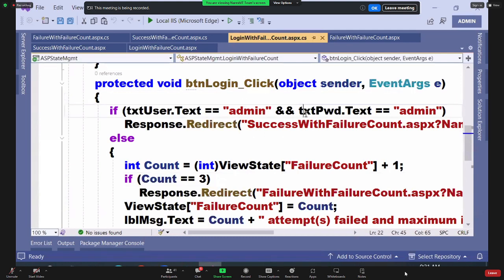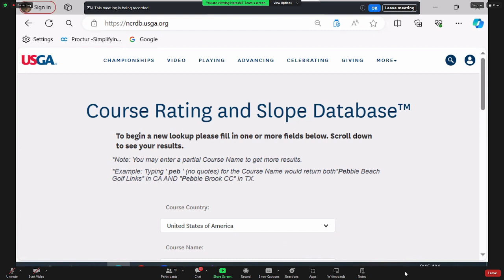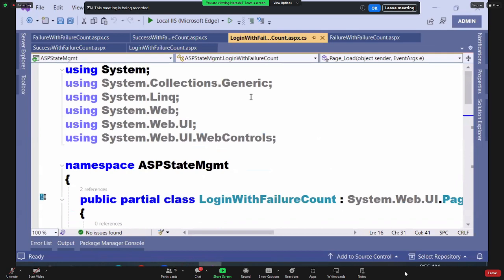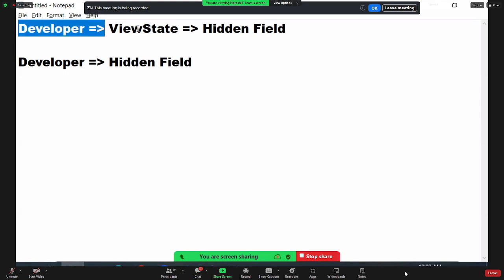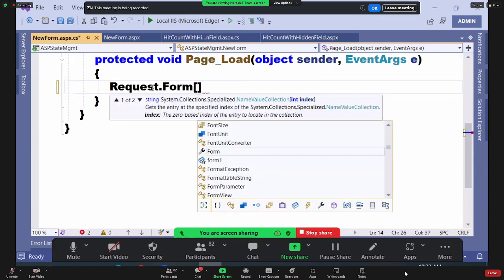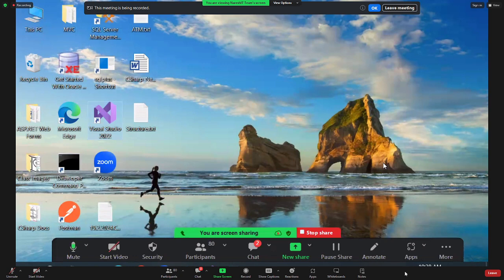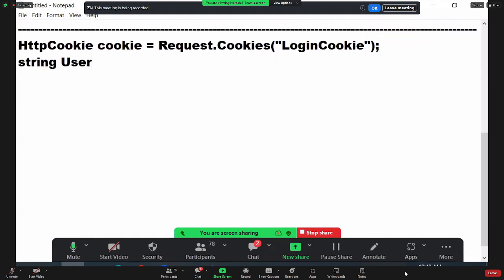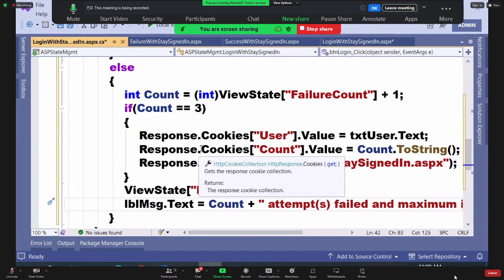Maximizing ViewState and HiddenField: Effective State Management in ASP.NET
Unlock the power of ViewState and HiddenField in ASP.NET with our comprehensive tutorial! Dive deep into state management techniques and learn how to leverage ViewState and HiddenField effectively to maintain state across postbacks in your web applications.

In this video, we'll guide you through the intricacies of ViewState and HiddenField, providing practical examples and best practices to ensure optimal performance and scalability.

Key Topics Covered:

Understanding the role of ViewState and HiddenField in ASP.NET state management: preserving control state and user data across postbacks.
Exploring the inner workings of ViewState: how it stores and retrieves control state on the client side, and its impact on page size and performance.
Harnessing HiddenField to persist data securely on the client side without impacting page size or performance.
Comparing the advantages and limitations of ViewState and HiddenField, and choosing the right approach for your application's state management needs.
Best practices for optimizing ViewState usage and minimizing its impact on page load times and bandwidth consumption.
By mastering ViewState and HiddenField in ASP.NET, you'll be equipped to build efficient, scalable web applications that deliver a seamless user experience.

Watch now and elevate your ASP.NET development skills to new heights!